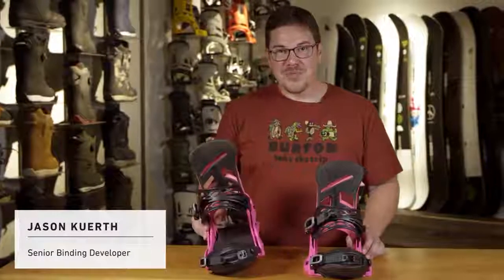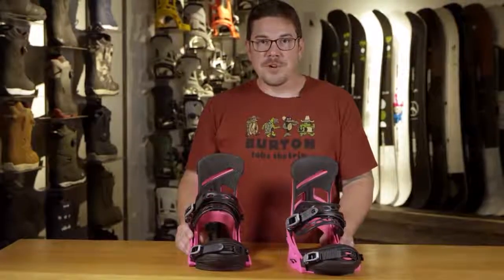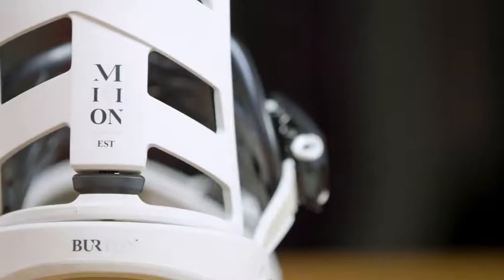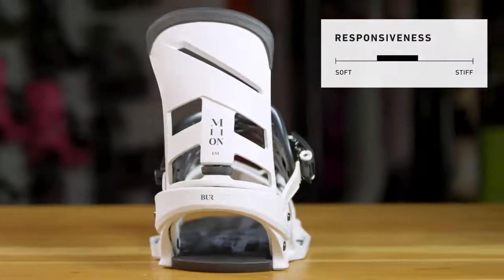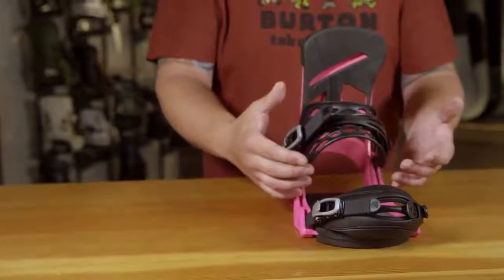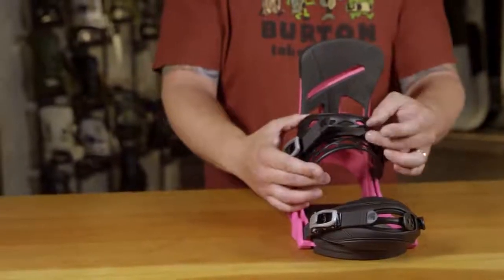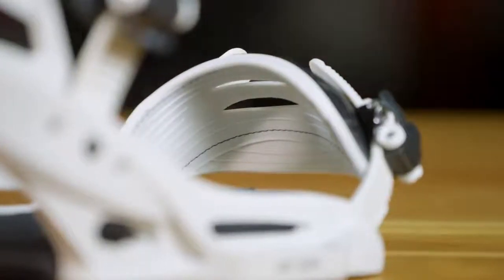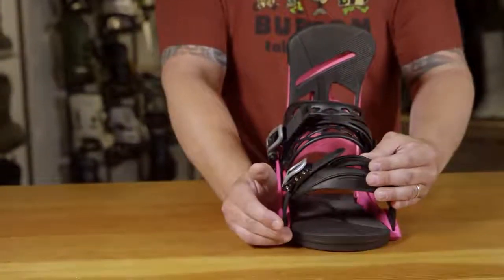Fixations de snowboard Burton Mission EST 2019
C’est la mission qu’elle s’est fixée ! La fixation BURTON MISSION EST pour homme va vous faire relever tous les défis pour que vous éprouviez des sensations de ride intenses. L’embase EST offre un très bon amorti et apporte un très bon ressenti du flex de votre planche.

Cette freeride polyvalente légère, solide et réactive va vous permettre d’être précis dans vos trajectoires tout en gardant le contrôle et le maintien. Elle se montre ainsi sécurisante et assure une meilleure transmission du pop ! Cap à l’Est !